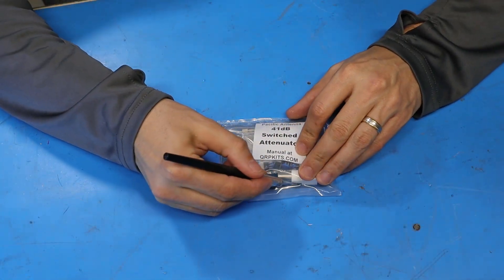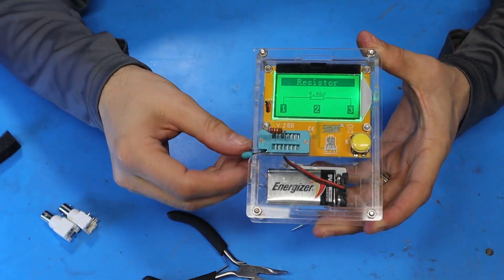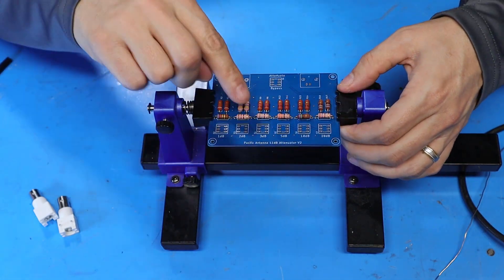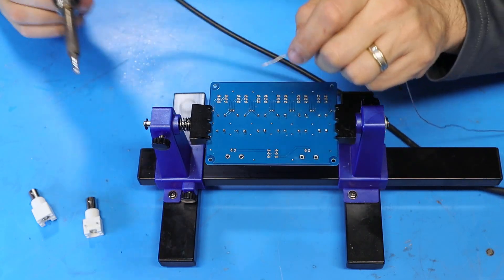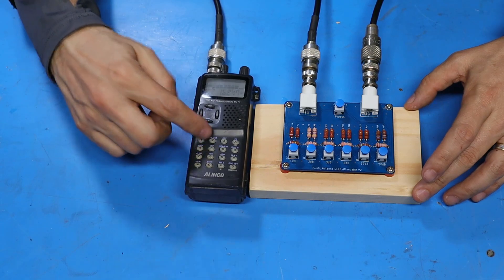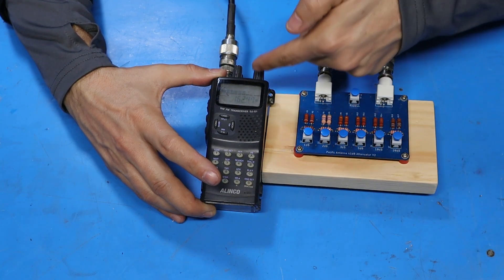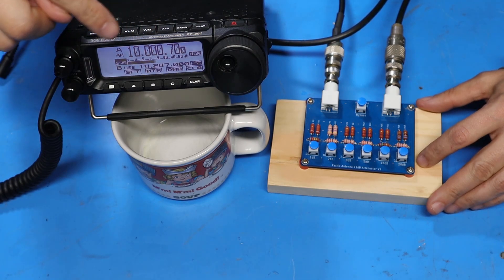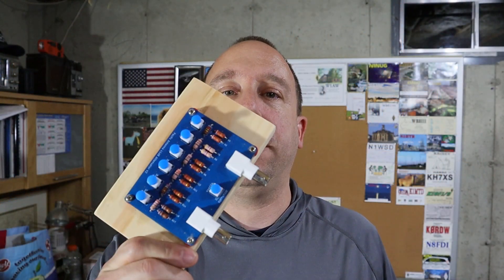Ham Radio: Let's Build and Test the Pacific Antennas 41db Antenna Attenuator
In this Ham Radio video we'll be building the Pacific Antennas (qrp kits) 41db antenna attenuator.